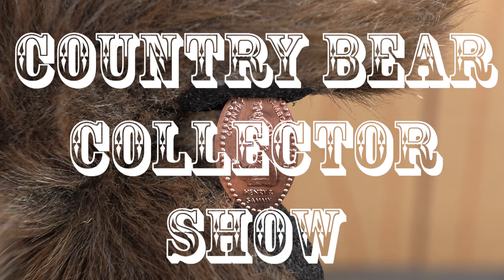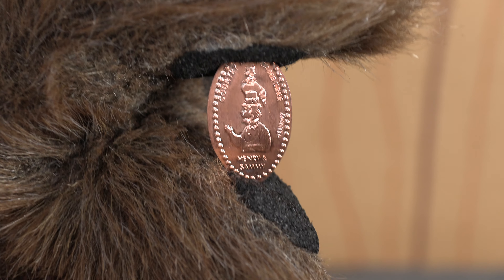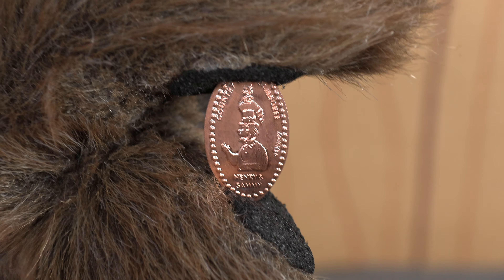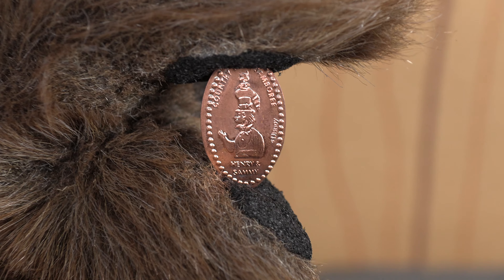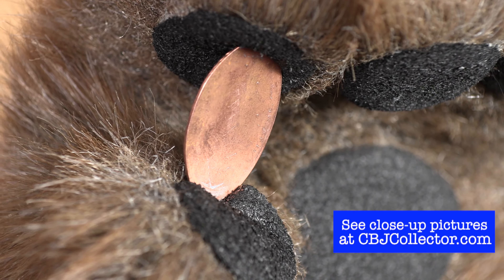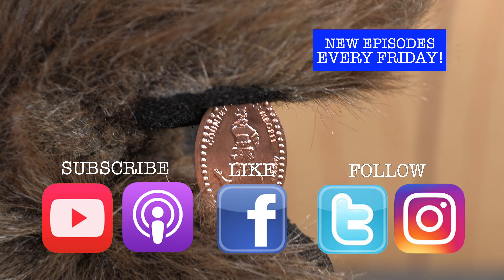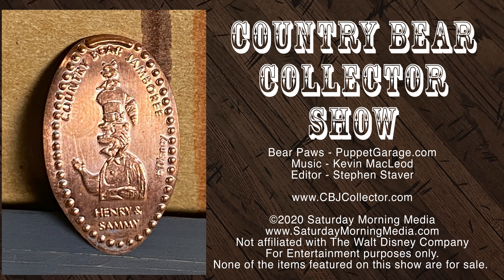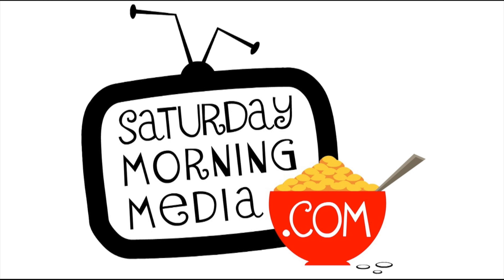2020 Walt Disney World Henry & Sammy Pressed Penny - CBCS #274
- Time to check out another of these 2020 pressed pennies from Walt Disney World.  This one features Henry and Sammy from the Country Bear Jamboree!  Our host gives it a review and then delivers his patented 'Paw Ratings.'  Be sure to check out the Country Bear Collector Show Facebook Page over and let us know your thoughts on this item!

PRODUCT INFORMATION
2020 Walt Disney World Henry & Sammy Pressed Penny